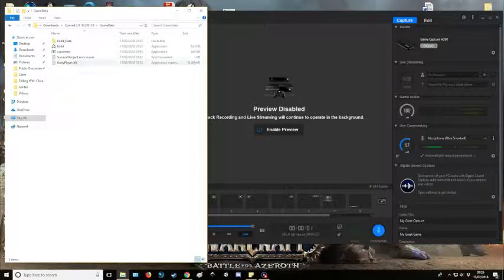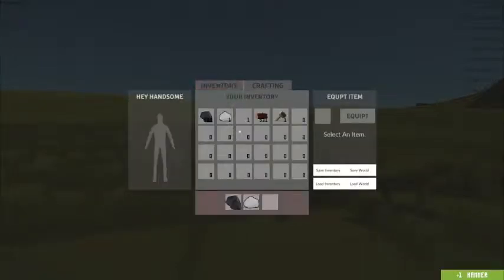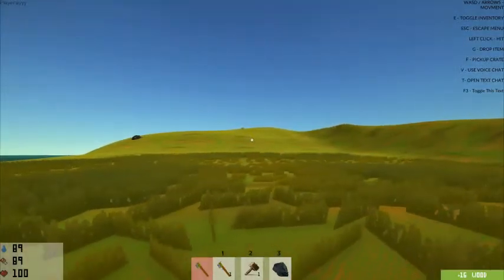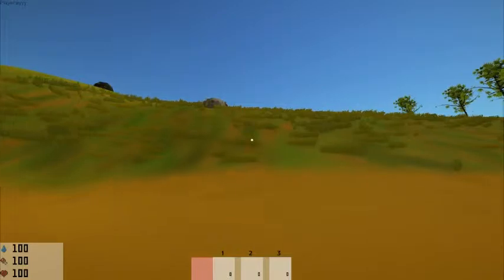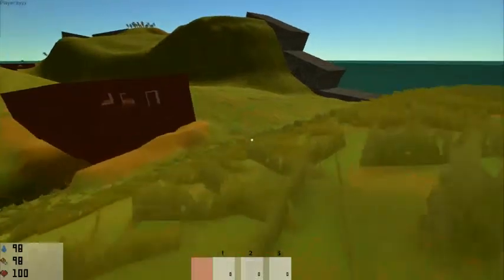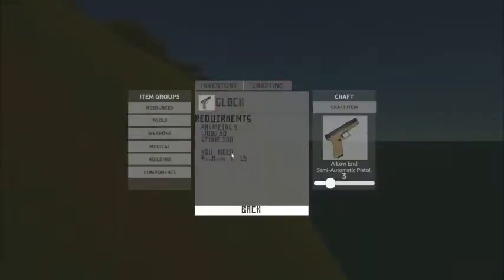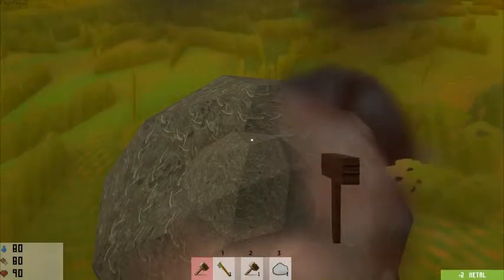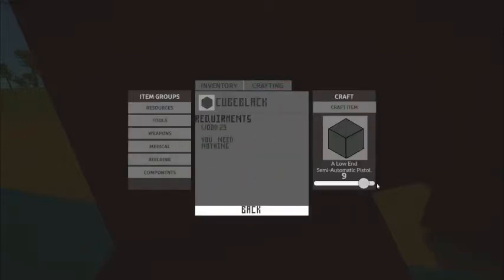Conrad Playtest with Commentary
Hope this playtest helps you out!